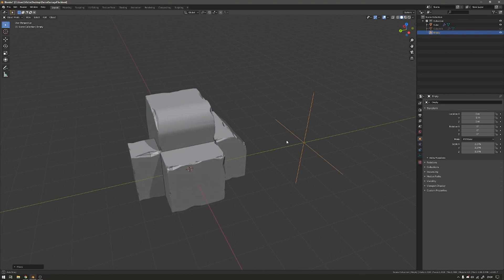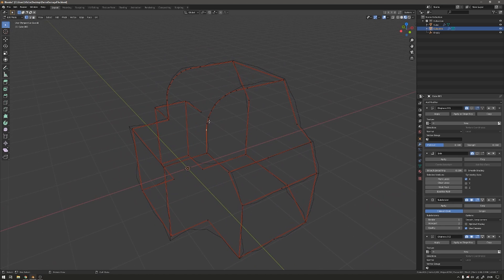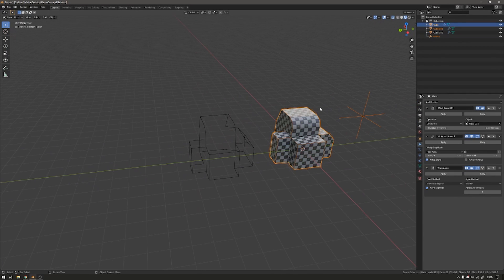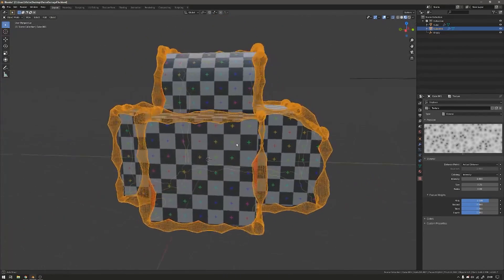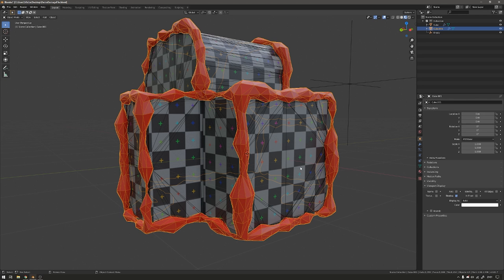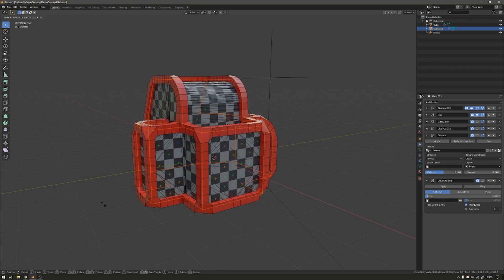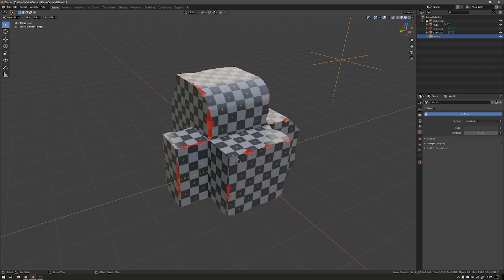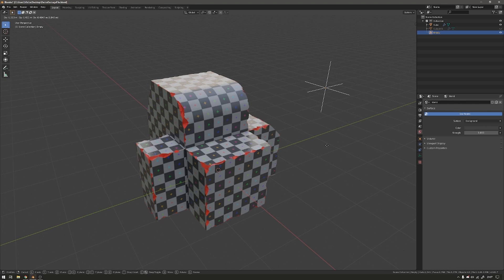Blender Semi Procedural Edge Wear Tutorial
Today we are looking at how to semi procedural make an edge chipping effect for your meshes inside Blender 2.8 using the modifier stack and basic modelling.

Important Blender 2.8 Shortcuts:

Shift+A to add new mesh or object
Ctrl+J to join objects

1, 2, 3 selection type (3D view)
1, 2, 3, 4 selection type (2D/UV view)

Left / Right mouse - Select
Shift adds to the selection
Ctrl makes a path to selected

Ctrl+L selects all connected

E - Extrude
I - Inset
Ctrl+B - Bevel

G - Move
R - Rotate
S - Scale

F - Fill
x - delete menu

Y - Split
K - Knife

Alt+M - merge
G+G - Edge Slide

Shift+D - Duplicate selected

H to hide selection, Alt H to unhide

U for Unwrap menu
W - context menus (Right Click Select)
Right Click - context menus (Default Left Click Select)

Shift+Tab - Toggle Snapping
Ctrl+Shift+Tab - change snapping option

Z - Shading menu